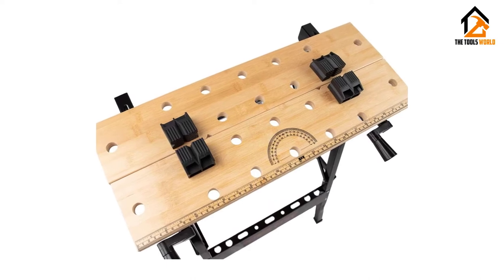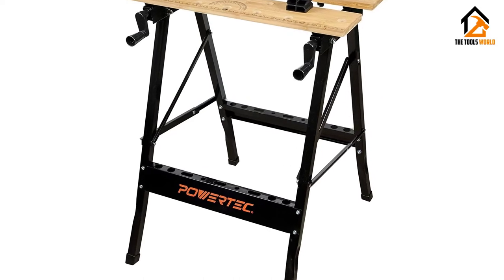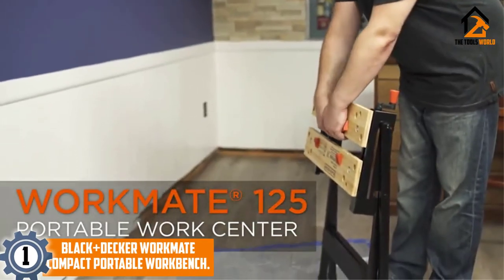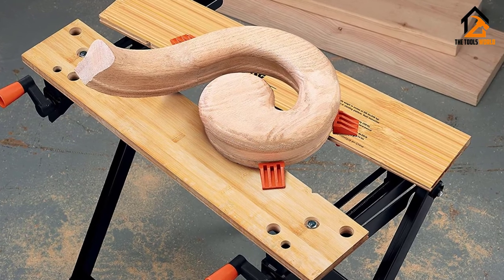Best Portable Folding Workbenches [Top 5 Picks]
▶️ In This video, We recommended the Top 5 Best Portable Folding Workbenches

▶️ 5. Portable Workbench With Wood Clamps.

▶️ 4. Portable Deluxe Bamboo Workbench Top.

▶️ 3. Kreg KWS1000 Mobile Project Center.

▶️ 2. Portable Multipurpose Workbench & Vise.

▶️ 1. BLACK+DECKER Workmate Compact Portable Workbench.

Are you Searching for the Best Portable Folding Workbenches? So now you are in the right place to get the valuable info on Portable Folding Workbenches.

In this video, we shortlisted the top 5 Best Portable Folding Workbenches on the market in 2020. We made this list based on our personal opinion. After performing our research based on their price, quality, durability, brand reputation, and other related issues we ranked them with no particular request or influence.

We have tested each Portable Folding Workbench and tried to include in-depth information about Portable Folding Workbenches in our Video which will be enough to fulfill all of your needs. We recommended The Top 5  Portable Folding Workbenches In this video. All of them are maintaining quality. If you want to buy Portable Folding Workbenches, we think this list will be very helpful to you.

We hope you like the Portable Folding Workbenches we selected for this year. If you have any questions related to the  Portable Folding Workbenches which are listed here, please leave a comment down below and we will get back to you as soon as possible.